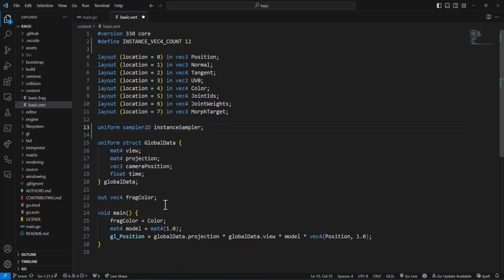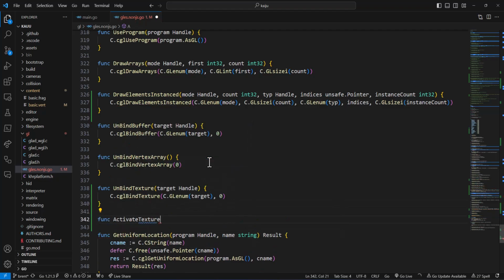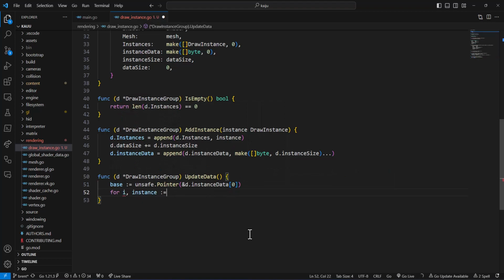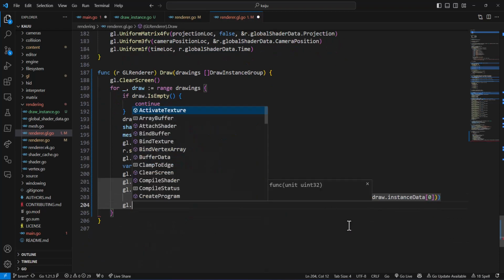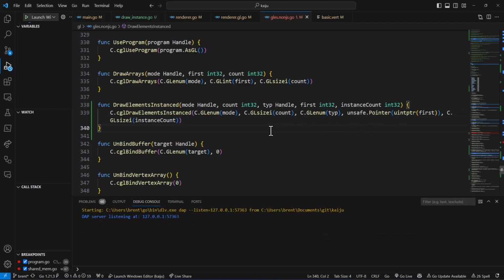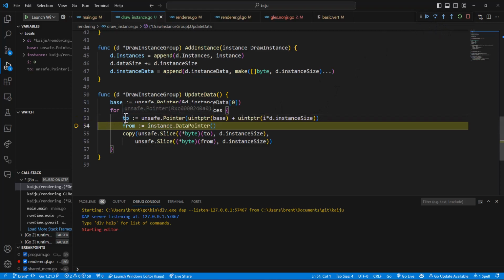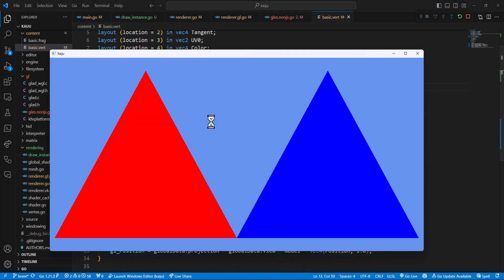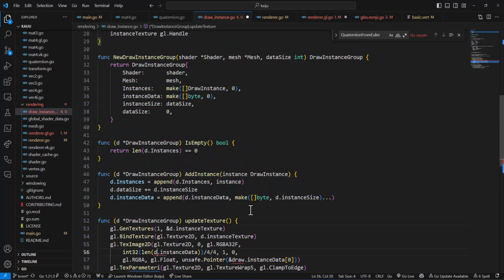Kaiju Engine (issue #49) - Cleanup rendering and make instanced rendering default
This changes the sample code in main to use instanced drawing and instanced data controlled through an instance group. This is not a complete finish of the implementation as we'll need to share shaders and only bind the shader once. This will likely be through a shader draw which then has all the instance groups beneath it. For now the instancing and writing of instance data into a texture for GL to use in the shader is functional.